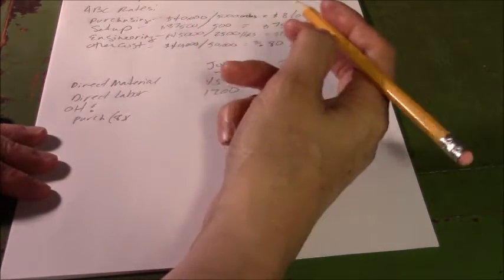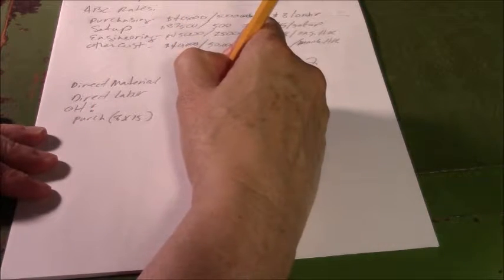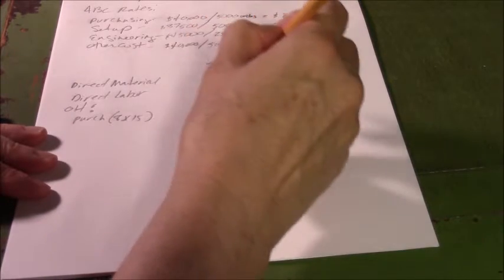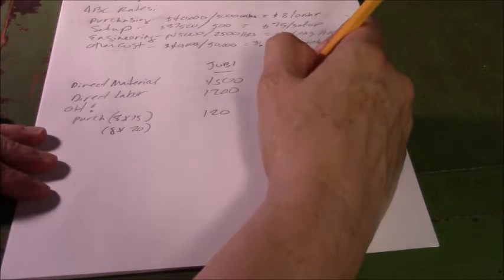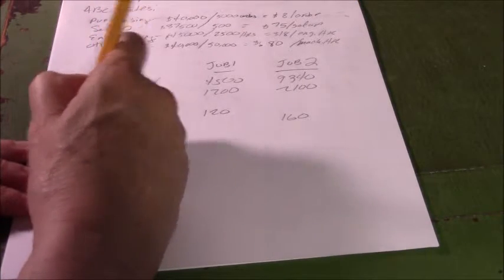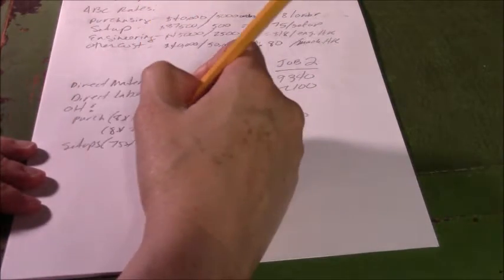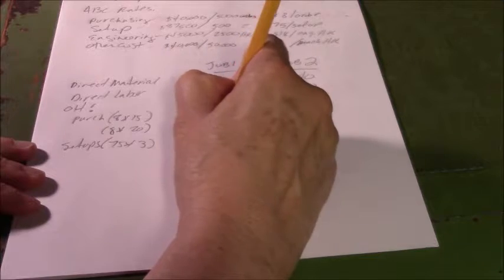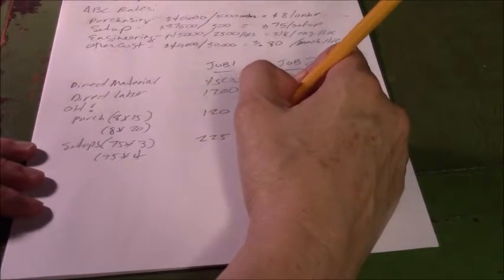Cost Accounting Prob 5.27 Part 2